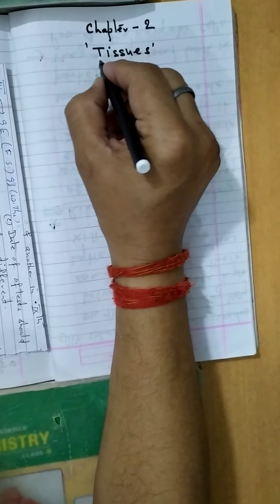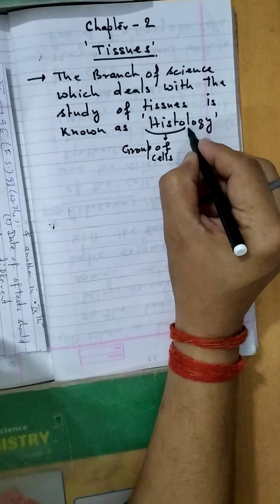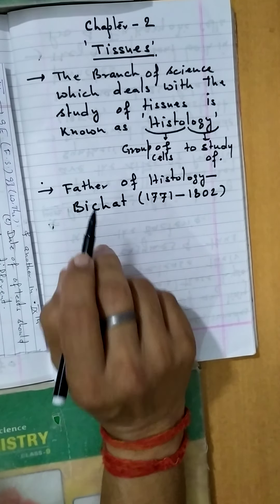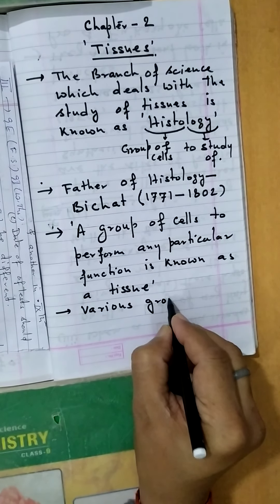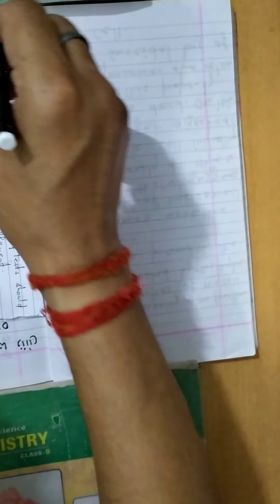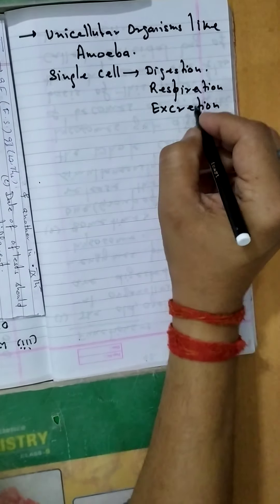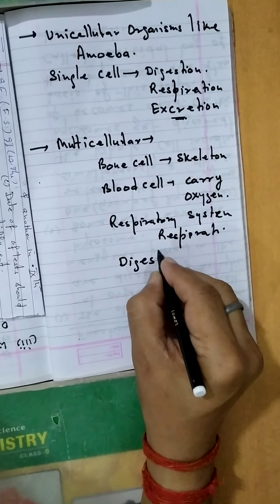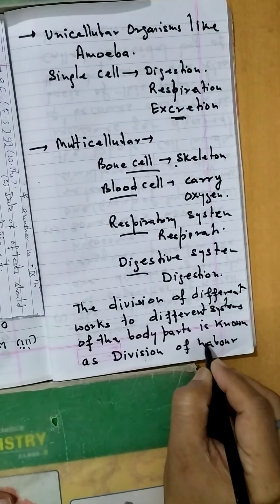Class-9, Biology,Ch-2 Tissues Part-1 ,By- Atul Sir